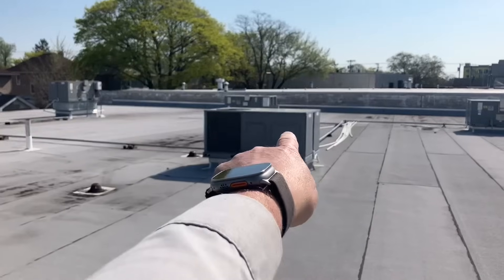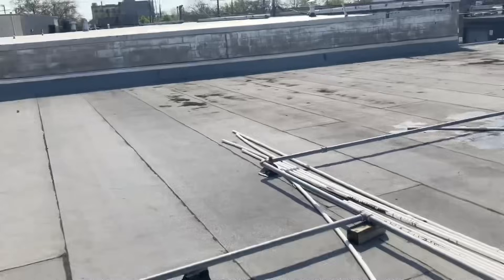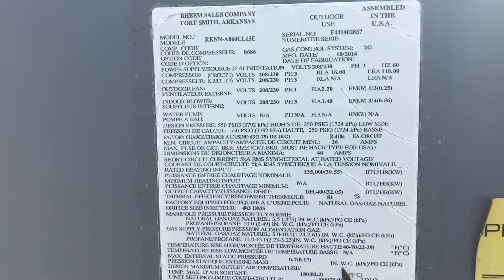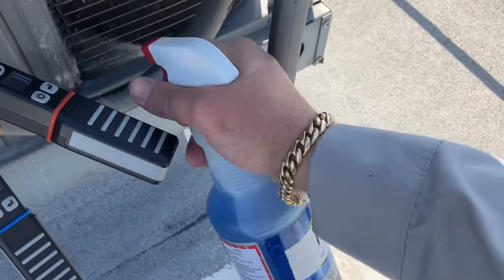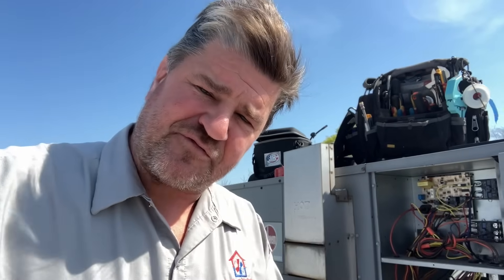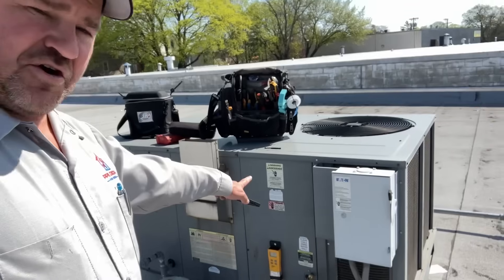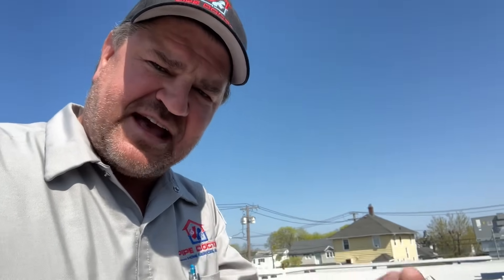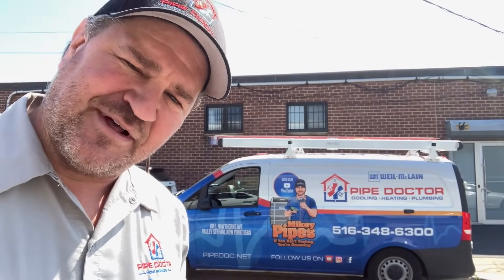Rheem Rooftop Unit Not Cooling? Here’s Why It Failed… and How We Fixed It FAST!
A no-cooling emergency on a commercial Rheem rooftop unit? No problem. Mikey Pipes is on the scene in Inwood, NY, to diagnose and immediately locate a refrigerant leak on a 5-ton R410A rooftop packaged gas unit. With the replacement coil unavailable for up to two years, we went with a smart, safe "gas and go" approach — topping it off with a sealant to buy the building much-needed cooling time.

If you’re in the HVAC trade or just HVAC-curious, this is a masterclass on fast leak detection, real-time troubleshooting, and honest field talk — unfiltered.

✅ R410A charging with JB smart probes
✅ Using Refrigeration Technologies Micro Leak Detector
✅ EasySeal UV refrigerant sealant injection
✅ What to do when a coil isn't available
✅ Tips on system recovery and recharging like a pro

Become a certified HVAC tech and train LIVE with working systems including steam boilers, tankless combis, and rooftop units.
📍 Located in Woodmere, New York.
🗓️ Classes begin Monday, April 28, 2025, at 7:30pm

📍 Pipe Doctor Home Services is your go-to for commercial & residential HVAC solutions. New commercial clients get a FREE annual backflow test with any HVAC repair or maintenance.

⏱️ Video Chapters:
00:00 - Intro & No Cooling Call in Inwood
01:55 - Rooftop Inspection Begins
04:25 - System Pressure & Thermostat Control
06:40 - Identifying the Refrigerant Leak
09:30 - Exploring All Units & Oil Residue
12:15 - Confirming the Leak with Micro Detector
14:45 - Coil Replacement Issue & Sealant Injection
17:20 - Charging System with R410A
19:50 - Final Wrap-Up & Pipe Doctor Offer